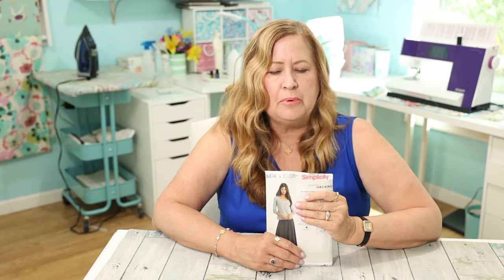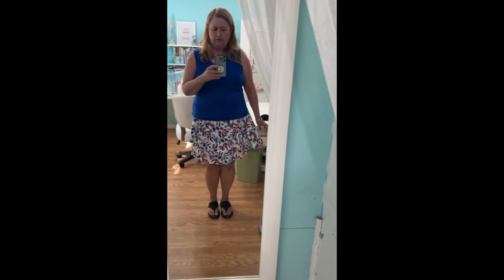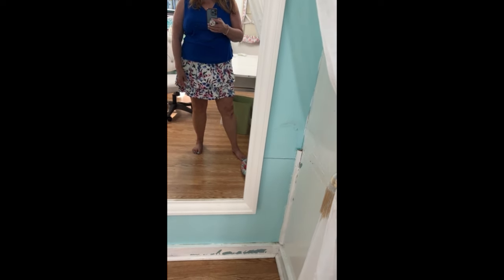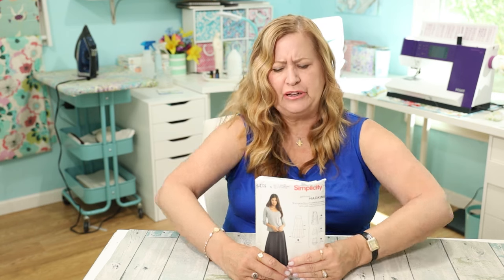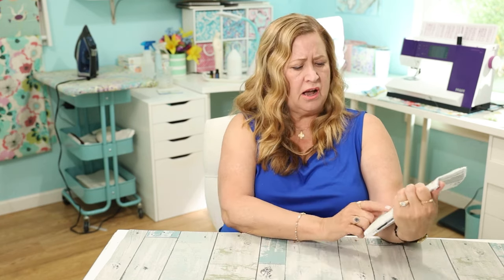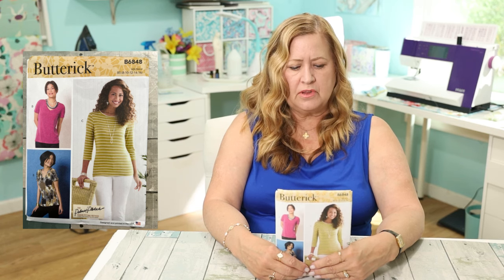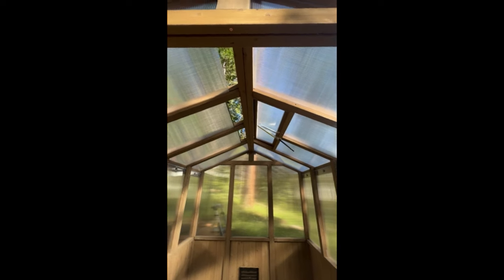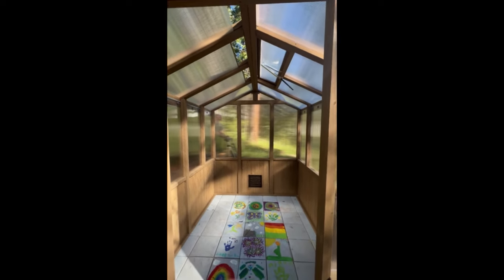FAST & EASY summer skirts Sewing CHAT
Hello Hello! Happy Friday! It's

Stephanie